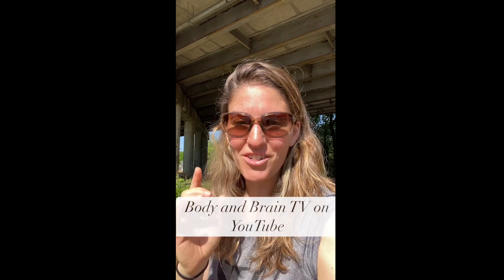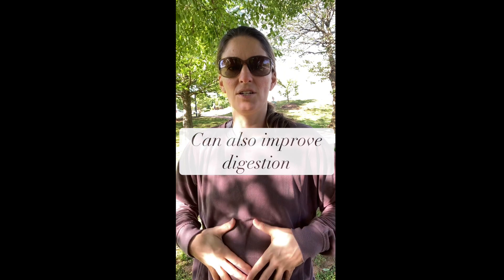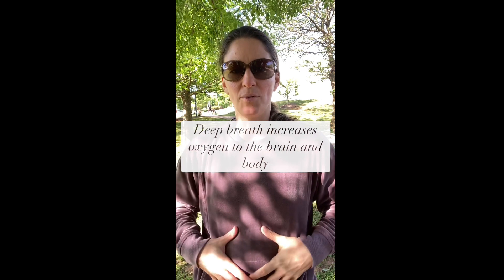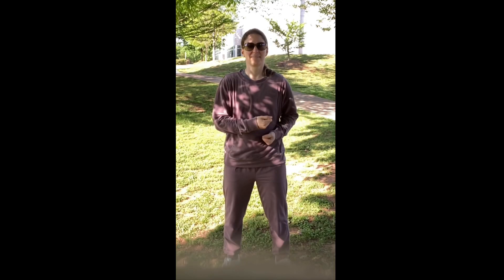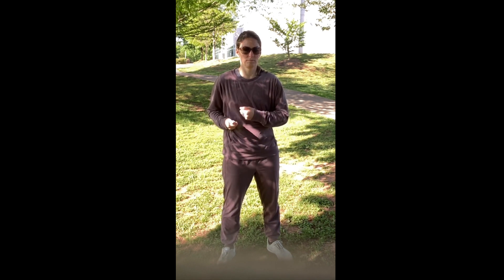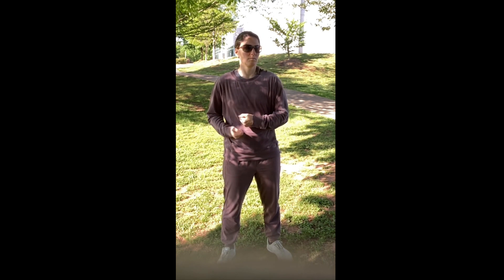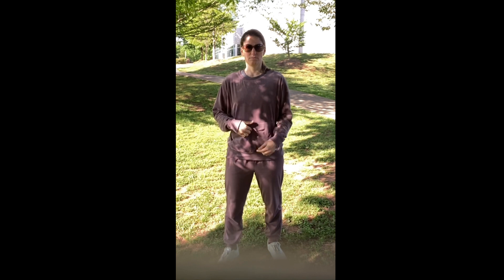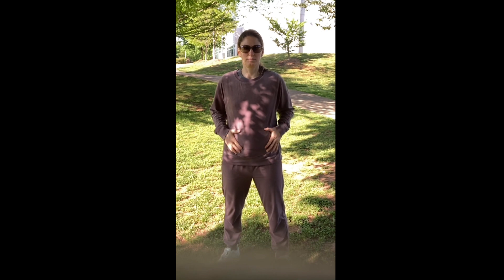Simple tapping to release tension and heavy negative emotions.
This video is a short demo of what I recently discovered has helped me tremendously in releasing stuck heavy negative emotions.  This is my own version and is not intended to diagnose or cure an ailment but to simply bring awareness to a tool that could be beneficial.

This quick exercise is one of my new favorite ways to release tension, get a deeper healthier breath, and release stuck energy.

I use tapping in different areas of my abdomen for 30sec - 1min and have been doing this exercise about once a day.  I've noticed a lot less tension in my neck and shoulders, less head pressure, a boosted mood, and

For more thorough detail or other great health and wellness info head to the Brain and Body TV YouTube Channel, check it out!